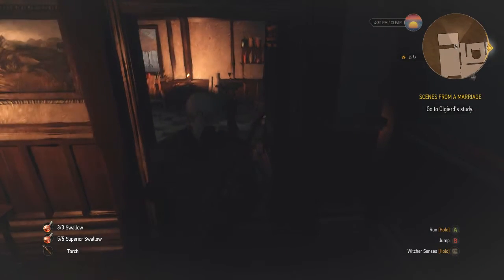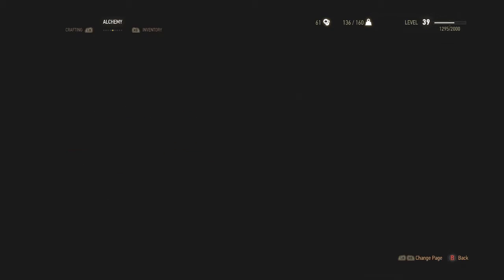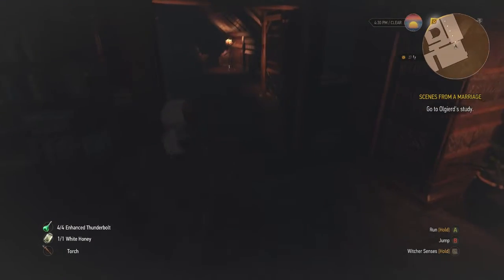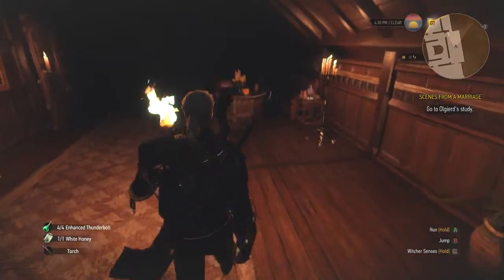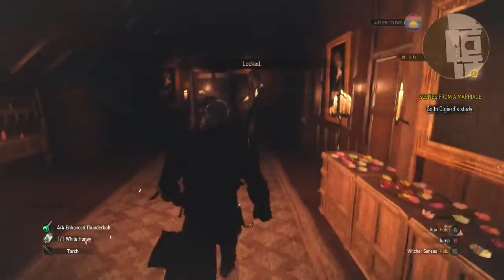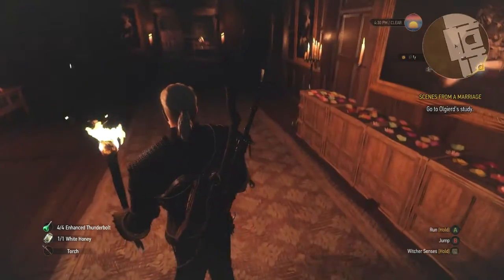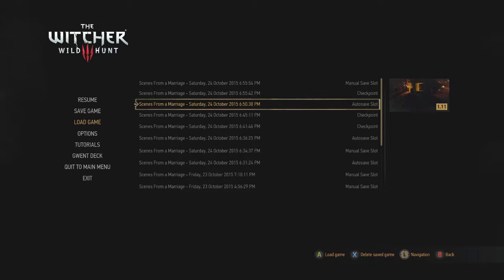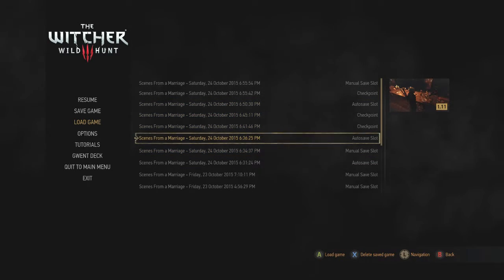The Witcher 3: Wild Hunt - Scenes from a Marriage - Progression Bug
It sucks when you run into a progression bug that causes you to not be able to leave a room that for some unknown reason is now LOCKED.

Hey what's up guys its RAMPAGE, hope you enjoy the video.

Developers - CD Projekt RED
Publisher - cdp.pl, Atari, Inc, Bandai Namco Games, CyberFront, WB Games and Spike Chunsoft
Engine - REDengine with Havok physics and SpeedTree
Platforms - Xbox 360, OS X, Linux and PC